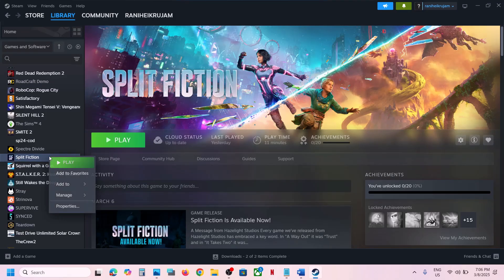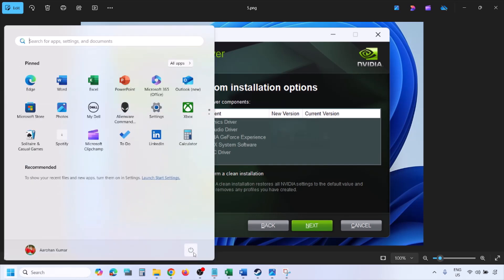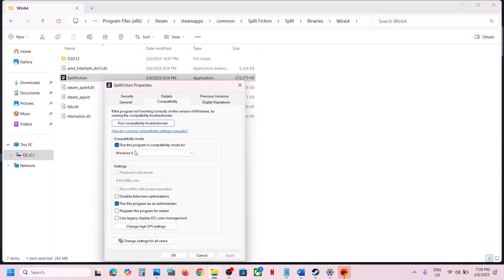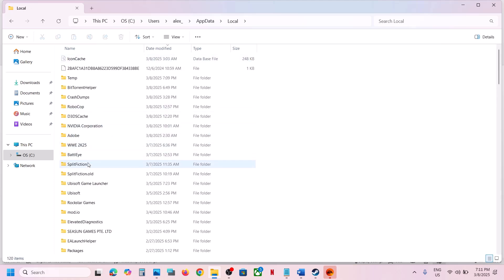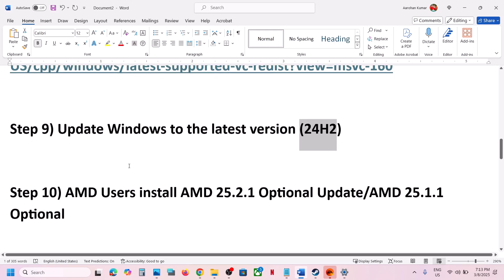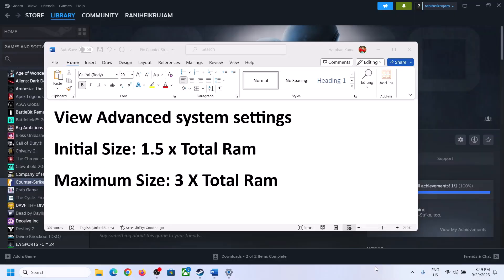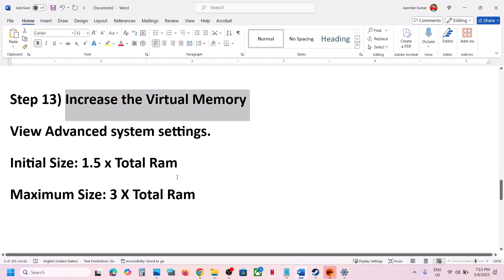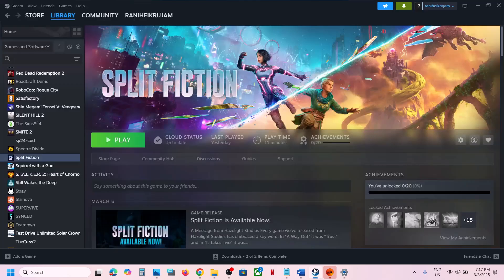How To Fix Split Fiction Crashing, Crash On Startup & Freezing On PC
How To Fix Split Fiction Crash On Startup/Crash To Desktop (CTD),How To Fix Split Fiction Crashing, Crash To Desktop (CTD) & Freezing On PC
Step 7) Delete the settings file, Rename/Delete the save game files (Create a backup first, you will lose all the game progress)
Step 16) (Skip this step if you are not able to launch the game) If able to launch the game, try windowed mode, lower down resolution and graphics settings